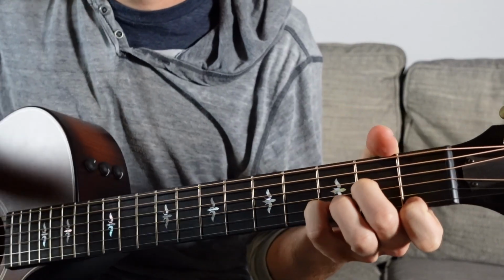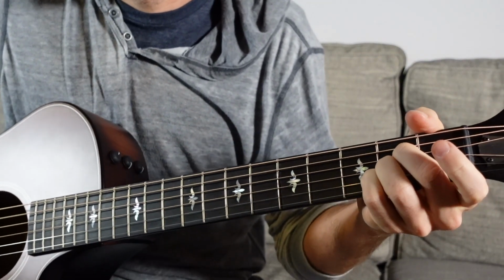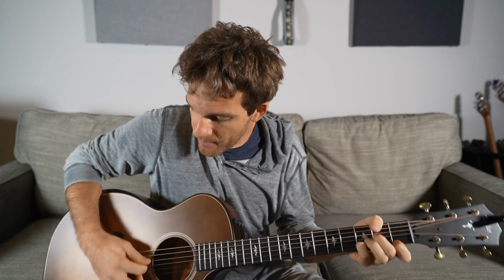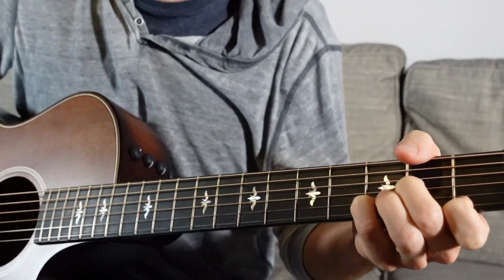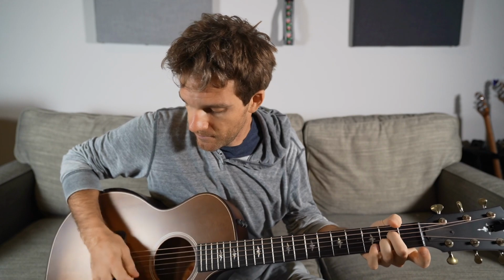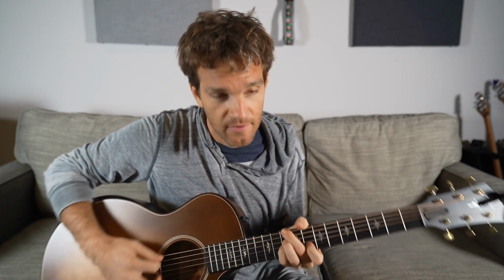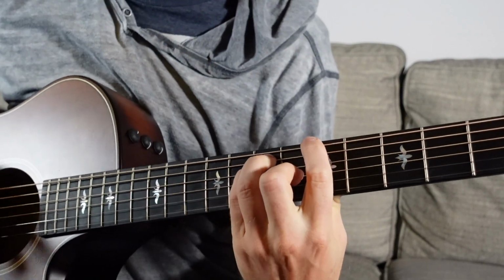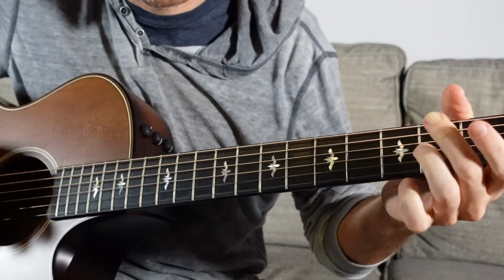How to Play "Therefore I Am" by Billie Eilish on the Acoustic Guitar (Easy Acoustic Guitar Lesson)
In this free lesson from Guitar Control, instructor Sean Daniel demonstrates how to play “Therefore I Am" by Billie Eilish. This acoustic version of Therefore I Am consists of just 3 basic open chords so if you’re a beginner it can be really easy to play, but hey, don’t worry there's still a lot you can do with just 3 chords. Besides, Sean breaks it down so everybody can follow along, even if you’re a total beginner. Being such an easy song, plus Sean's step by step instruction with all the detailed chord voicings and the in depth explanation of the chord progression, timing and key, Sean makes this version of Therefore I Am a great song to learn no matter your skill level. Be sure to click the link for the tabs so you can easily follow along.